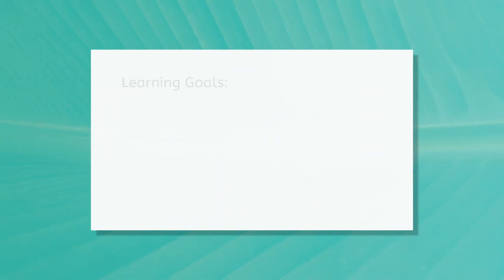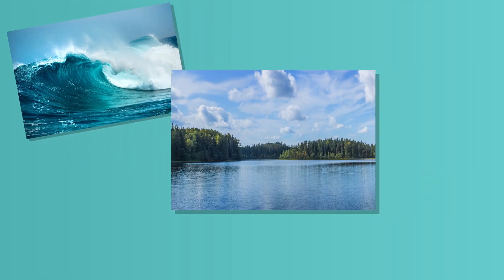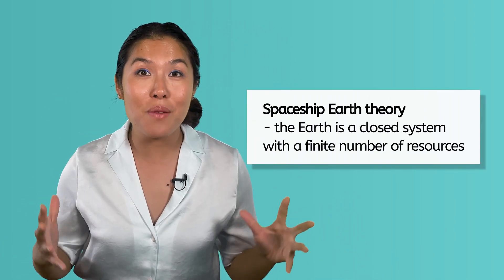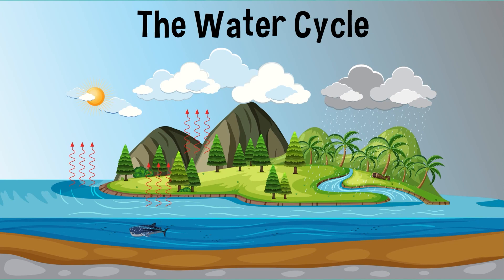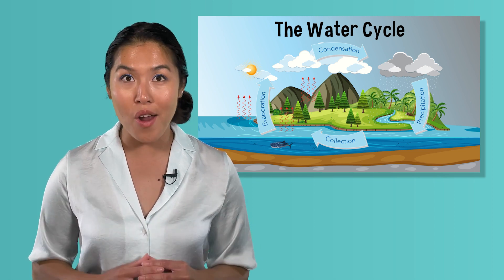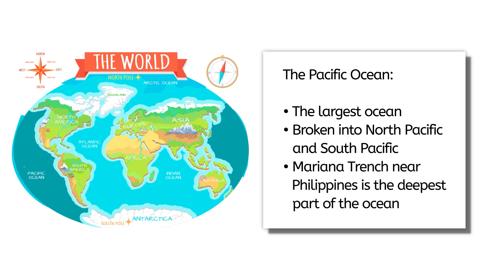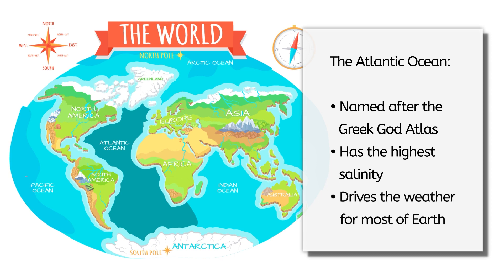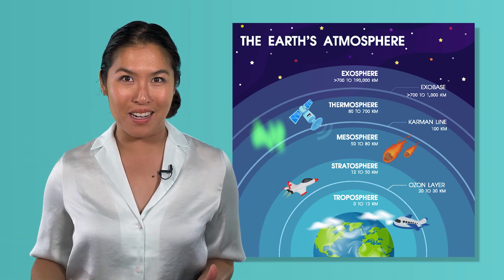The Hydrosphere - Where Water Can Be Found on Earth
What is the hydrosphere? In this lesson for high school students, we move to the water as we explore the hydrosphere. We will learn about the oceans of Earth and the water cycle as we discuss the hydrosphere and its effect on all the living things on Earth. This lesson is from MiaPrep's Environmental Science course.